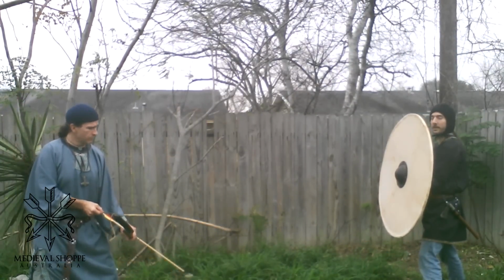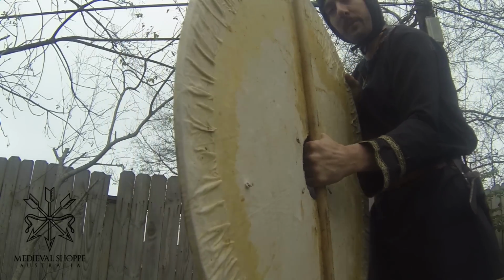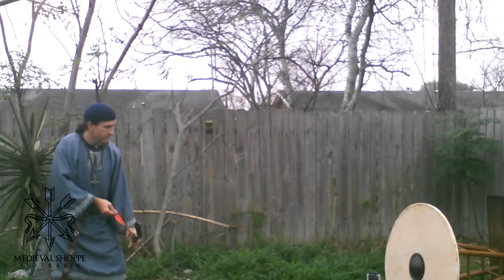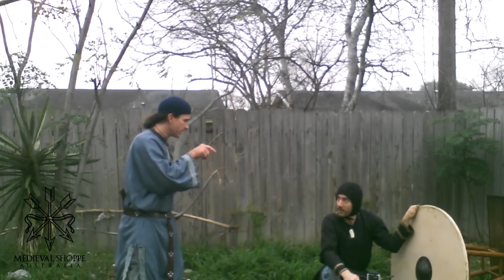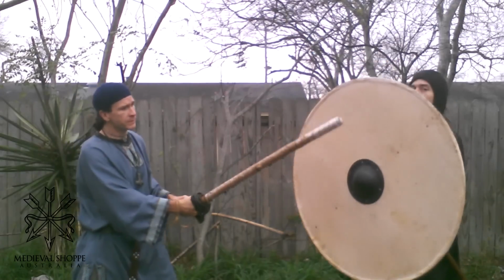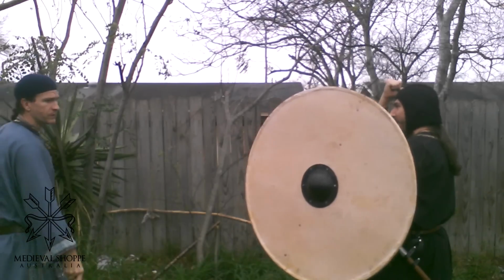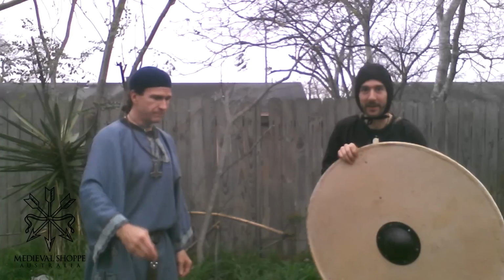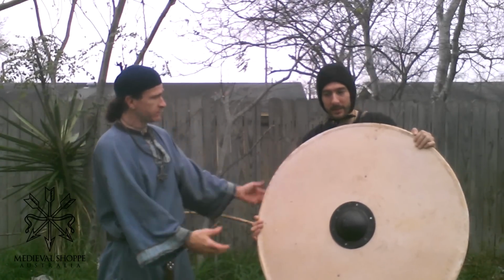Medieval Shoppe - Vikings Shield Boss - Umbo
Thrand and Eldgrimr are at it again Testing Medieval Shoppes Shield Boss/Umbo on a Historically made shield covered in six layers of linen and Milk/cheese glue.The Shield and Boss is tested with period 9th century arrows and all sorts of melee weapons for Reenactment and Real combat.So sit back and grab some mead and see how this Fine product fares in Thrand and Eldgrmr's Berserker rage of Destruction !